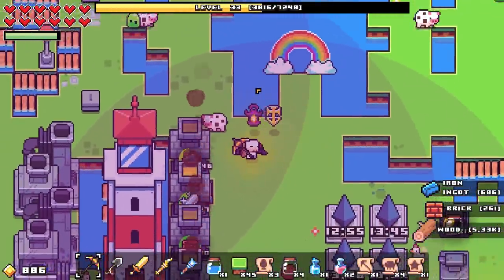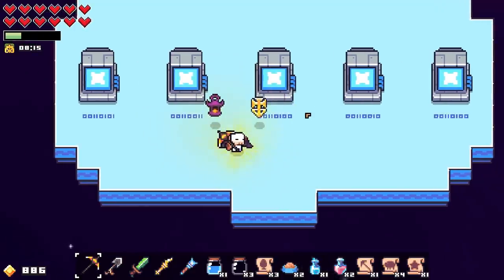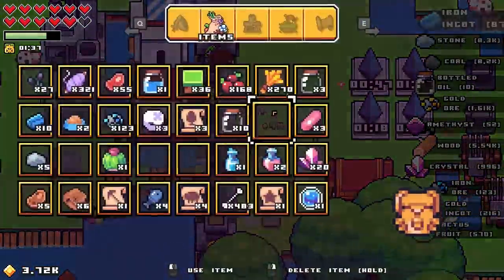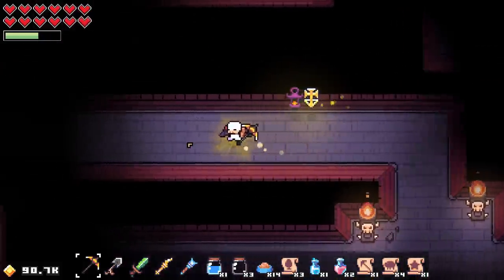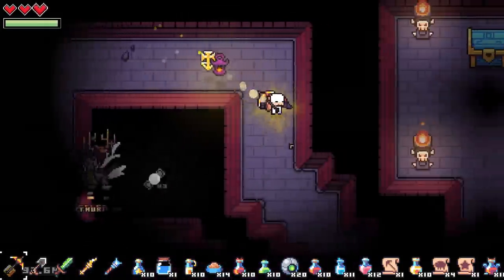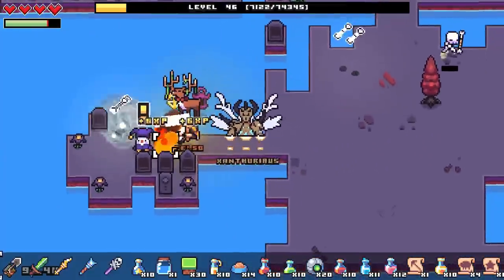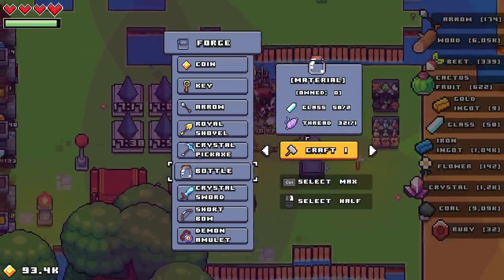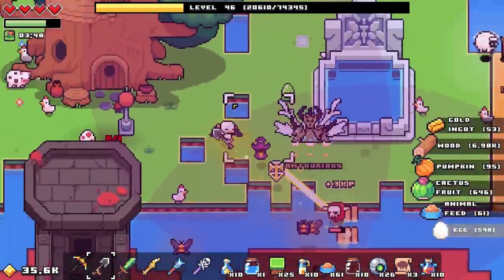Demon Alter?! Fast Levels, Dungeon Running and MORE! Lets Play Forager Gameplay | Z1 Gaming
The highly popular and quirky "idle game that you want to actively keep playing". Explore, craft, gather & manage resources, find secrets and build your base out of nothing! Buy land to explore and expand!

Lets Get Social ?!!